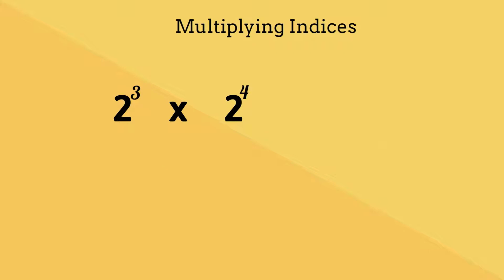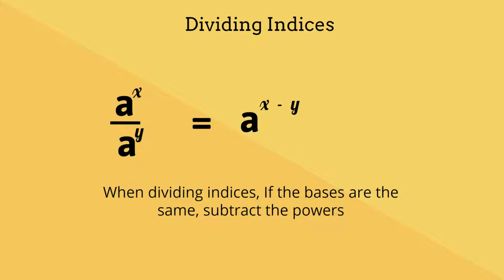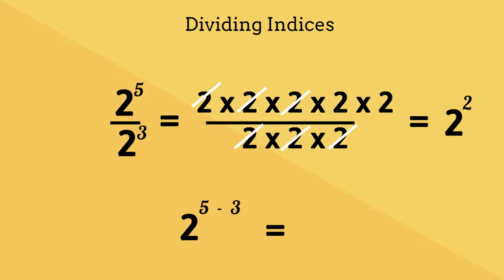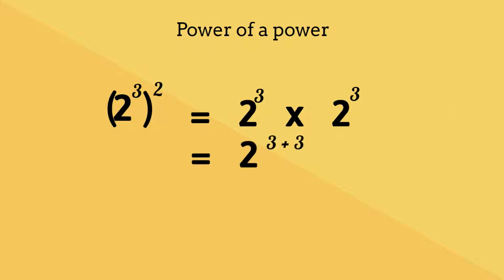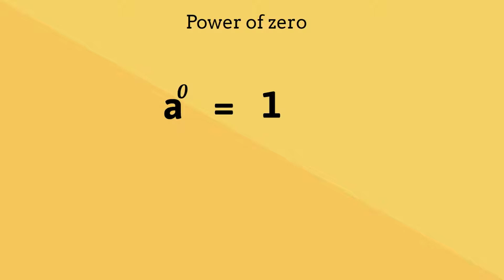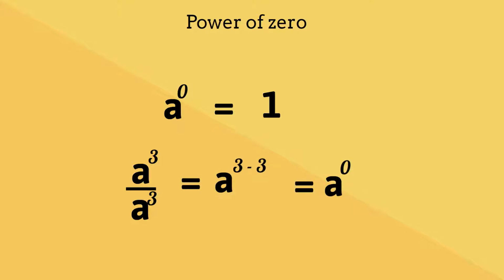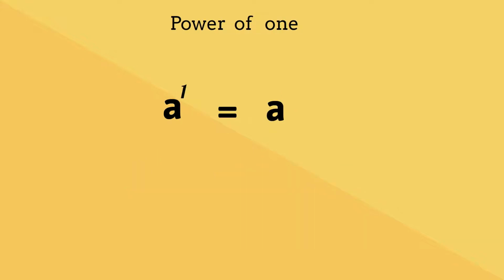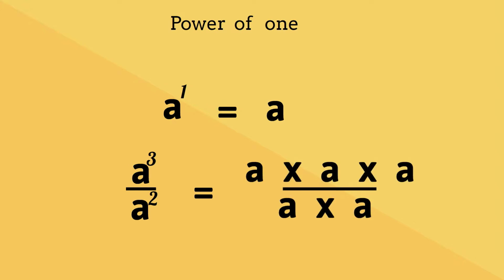The Laws of Indices| Working with Powers in Maths| Exponents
Laws of indices, multiplying indices, dividing indices, power of zero, power of  one, the power of a power